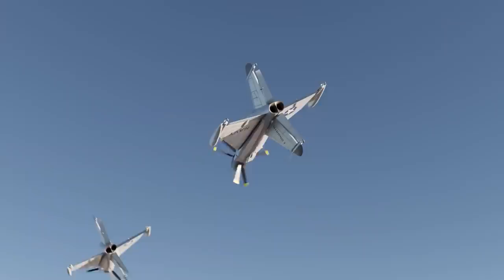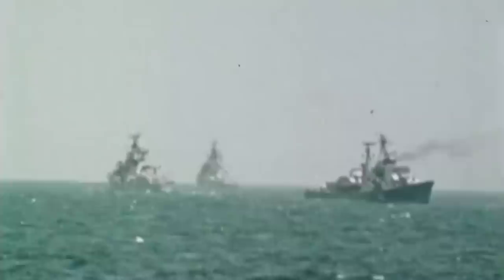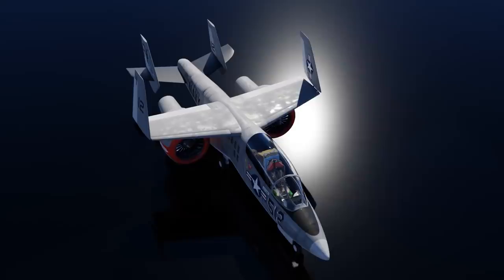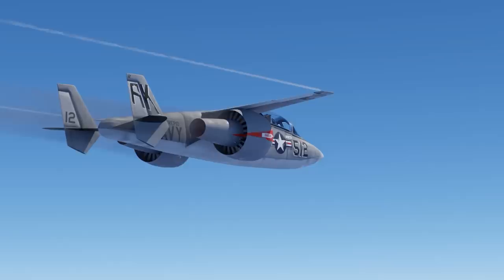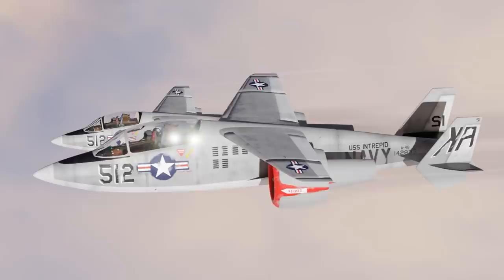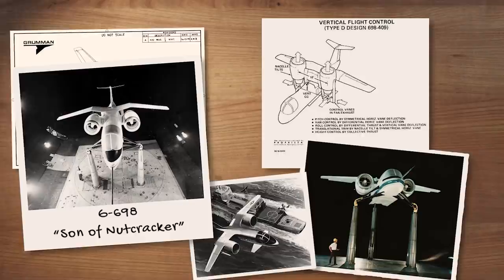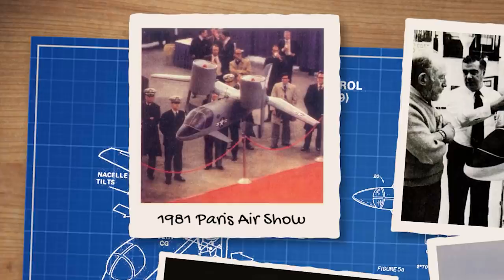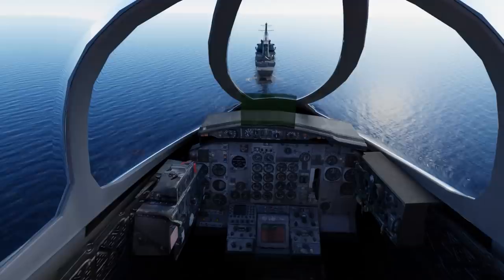Real Life Transformer - The Navy's Folding VTOL Jet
It’s the 70s, and we need a solution for the problem mentioned before. So if we can make an aircraft land and take off from like a VERY small flat surface, that could make any ship an aircraft carrier. And that would be super cool, yes?

Grumman said, fine we’ll do it and started working on a new project.

The base for the design would be OV-1 Mohawk, THIS weird looking thing.

But of course, turboprops would never be able to create enough power for this design to take off vertically, so first things first, let’s switch those engines for jet ones shall we?

Now comes the fun part. How do we make it able to land pretty much anywhere?

The Nutcracker G-674 was designed so the rear section of the fuselage would be able to rotate 90 degrees downwards along with the engines which would allow for the vertical take off and land to and from a platform placed at the aft section of a destroyer, frigate, cruiser, well basically any ship large enough to carry a helicopter at the time.

The Platform would have a sort of a docking arm or crane which would connect with a probe on the aircraft before the final touchdown to provide extra stability when landing. Just like a Hummingbird feeding on a nectar of a flower. Wait, why didn’t they call this thing Hummingbird in the first place? Ahhh, let’s just move on.

There was a landing gear somewhere tucked away, but the plans we find today make it unclear just how that would have worked.

Now imagine all of this in even slightly rough seas - what a nightmare.

But let’s humour the idea for a minute.

Main task of these aircraft would’ve been anti submarine and recon missions, but also electronic warfare - such as jamming enemy communications. The Nutcracker G-674 was also conceived to have civil applications as well - certainly ambitious.

Armament would be very limited because of the nature of the aircraft design itself and the take off weight limitations, so it’s more likely to imagine it in the aforementioned type of missions.

This would give great flexibility to every type of ship it would be based on, and could create very effective submarine hunting task forces.

Why is this so important you ask?

Well, you see, Soviet naval doctrine during the cold war was not an offensive one, rather defensive, with the main offensive force being the, you guessed it - submarines. Soviets poured a lot of money in the development of different types of nuclear and non-nuclear powered subs with tasks of either delivering the end of the world or simply hunting and destroying US carriers groups.

And they were good at it. At least theoretically.

So the US faced the issue of covering extremly large territory of Pacific and Atlantic ocean somewhat efficently to track and assume positions of Soviet subs at any time.

And this is where our Nutcracker friend comes in.

Groups of smaller ships like destroyers and frigates armed with various anti submarine weaponry could cover vast areas of the ocean to detect and possibly engage the enemy if the need arises.

But how far did the development actually come?

Well, in 1975. Grumman applied for a patent of this new aircraft which was designated as G-674 stating Marshall J. Corbet and Robert W. Kress as the inventors.

Several scale models were built and tested and before you say pics or it didn’t happen, here you go, and you know what, if it looks stupid but it works, it ain’t stupid.

But this didn’t work, so…yeah…

The thing is, the landing part would be extremly hard, pilot would have very hard time with limited visibility - no telling where the tail would be, and rough weather would make this a game of Russian roulette basically.

And having the entire 2nd half of the fuselage hinging on a single point of failure is naive to say the least.

So the Grumman went the logical way and started developing normal hortizontal VTOL aircr…NO THEY ACTUALLY  doubled down and MADE A “SON OF NUTCRACKER”

Sons should be better than their fathers, and Grumman G-698 was just that.